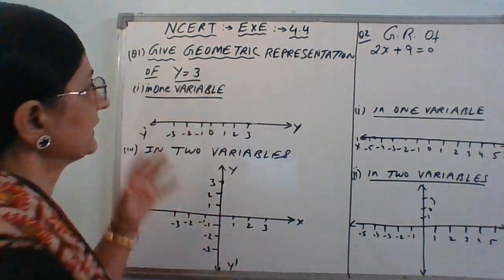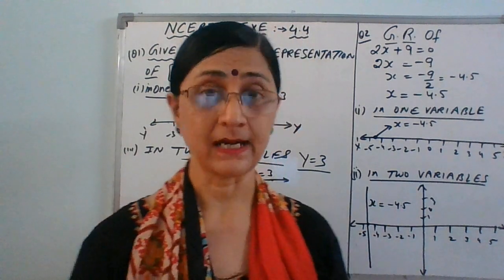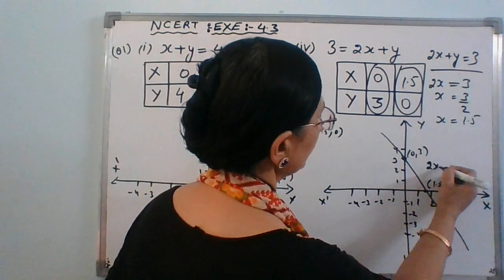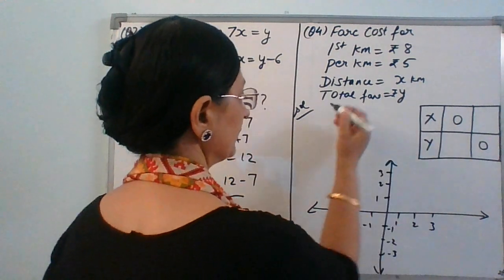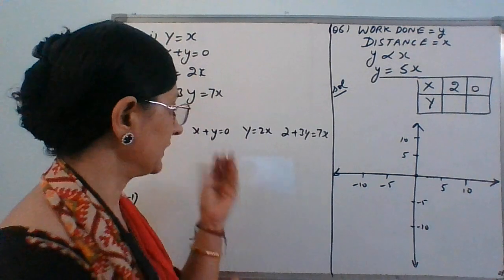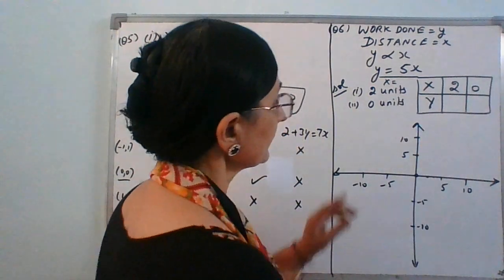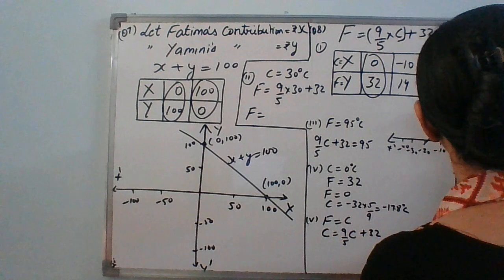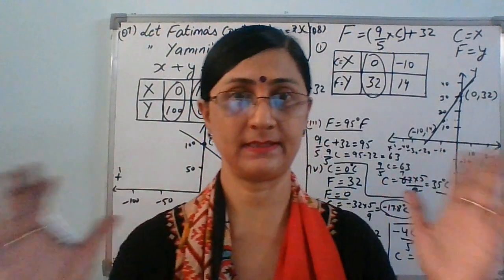Linear Equations In Two Variables ( NCERT : Exe : 4.3 & 4.4 ) || Class-9 || Part-2